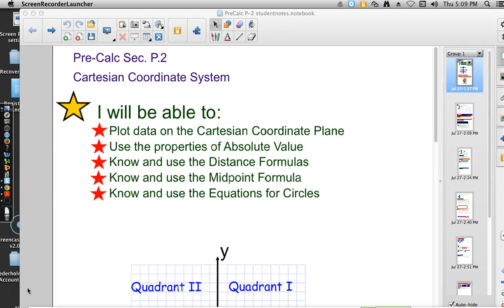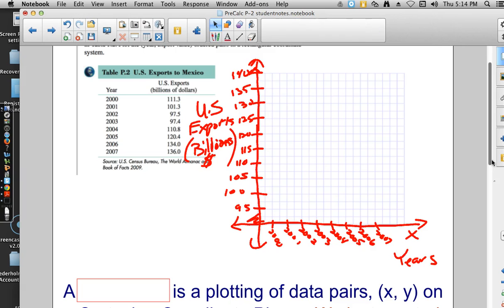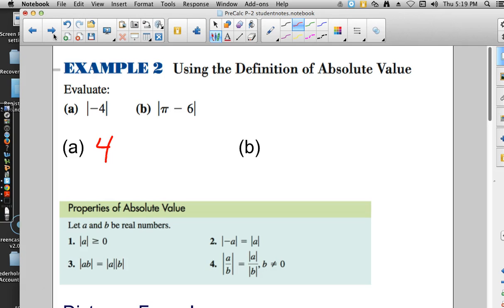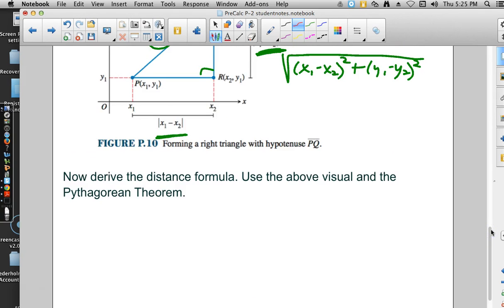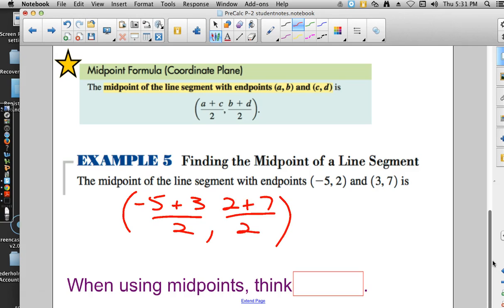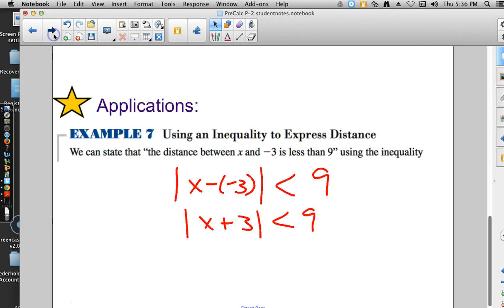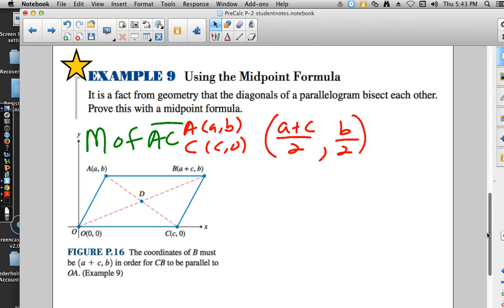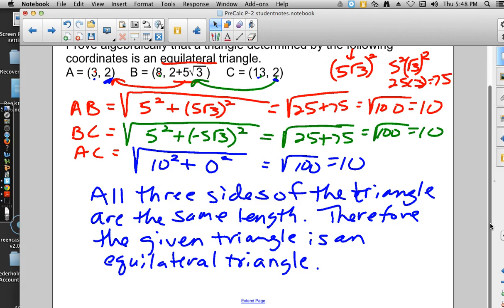Pre Calculus Section P.2